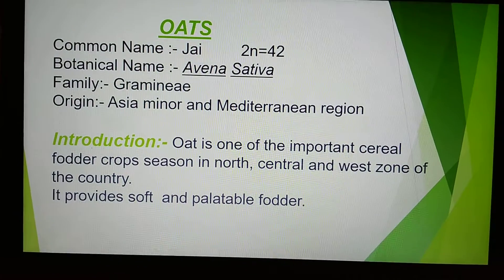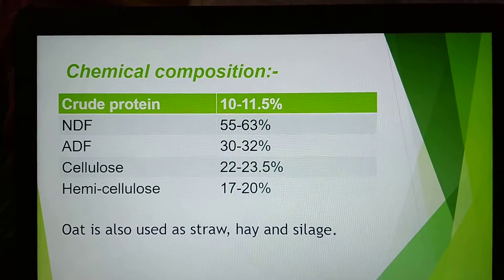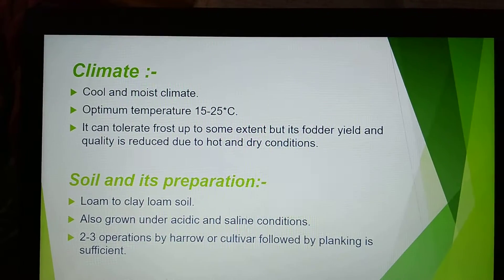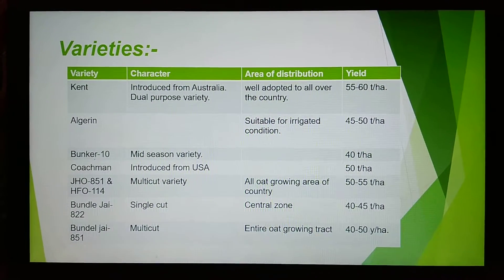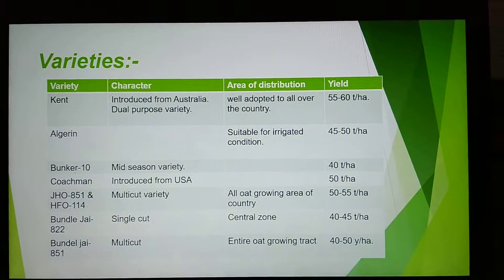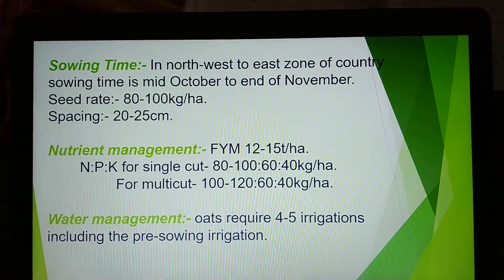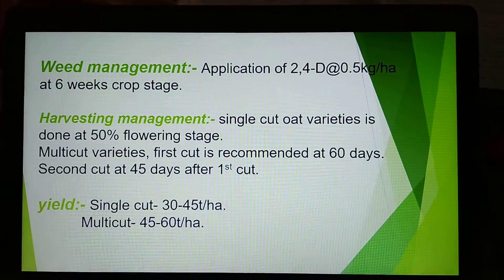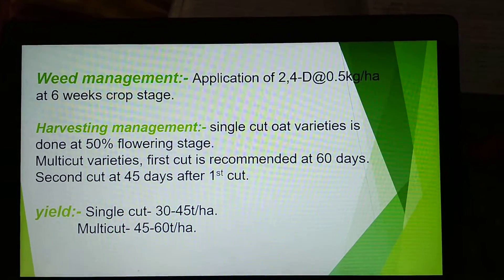Oat (Crop production) | Agronomy | Agri knowledge by Prabhu lal Jat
Oat (Package and Practice of cultivation of oat) | Agronomy | Useful for JET, JRF, SRF, IBPS, RPSC, UPSC and various state level Competition  Exam.

This video is made for helping of students  for various exams.

Agriknowledge by Prabhu lal jat

Go Green Agri